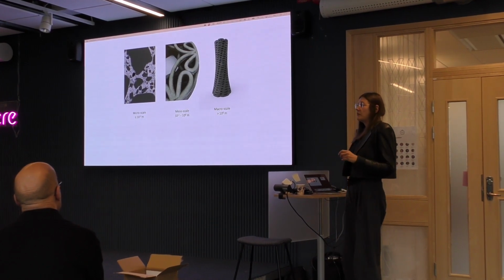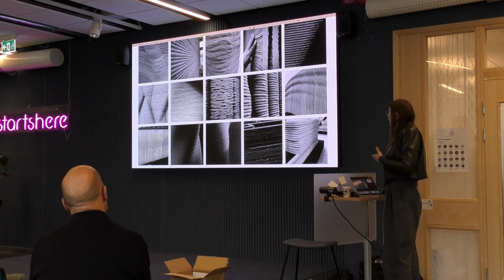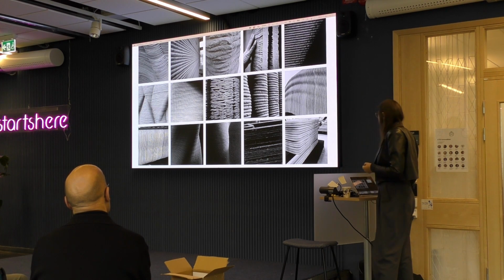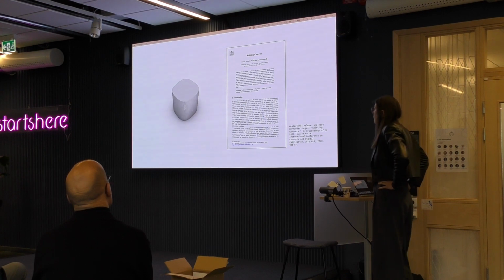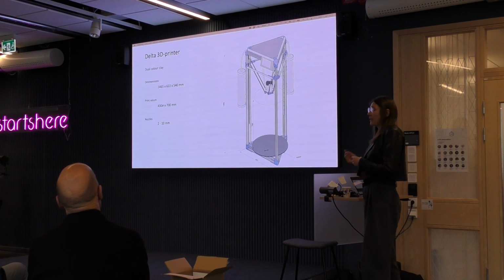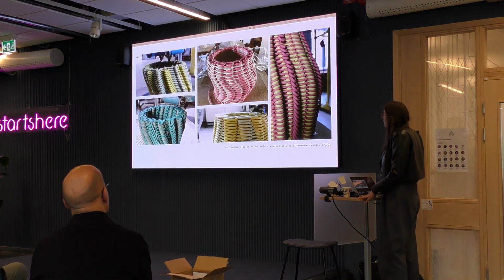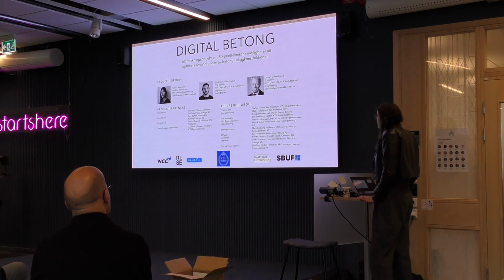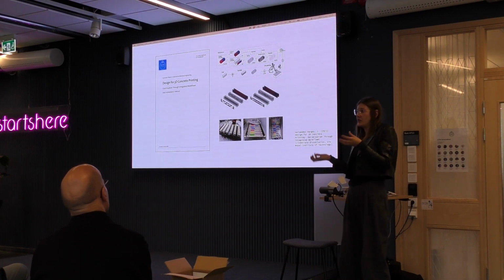Helena Westerlind - 'Knitting Concrete': NAVET Book Release 2024